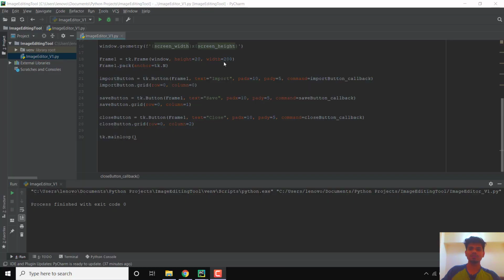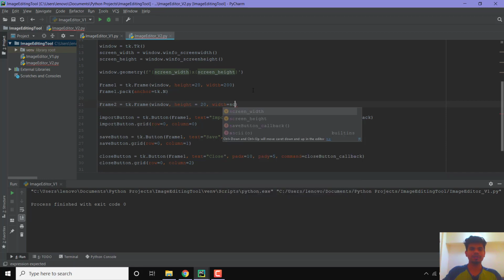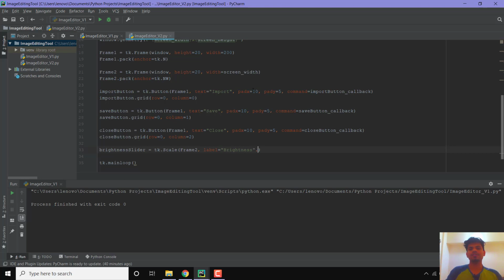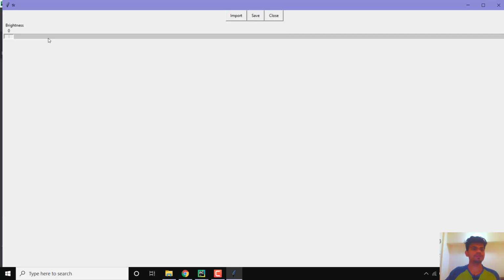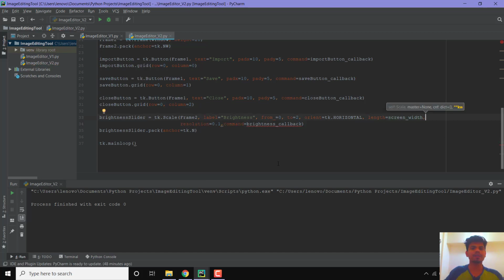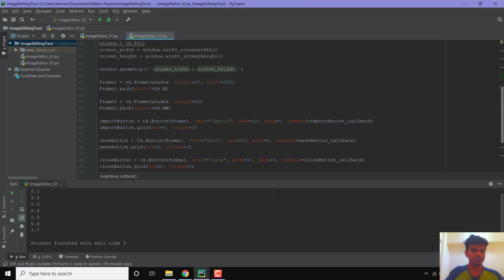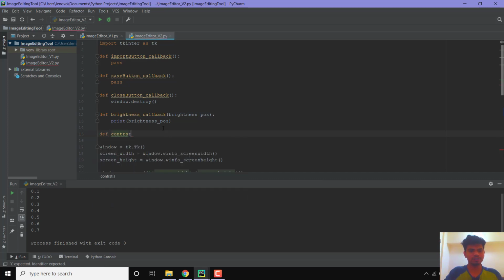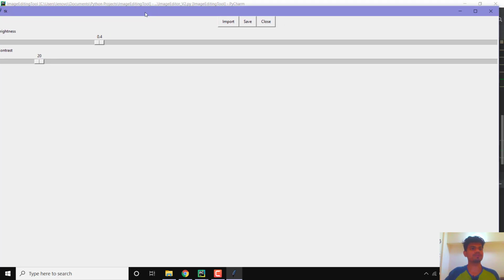Image Editing Software | Part 3 | Creating GUI | Sliders | Python | Tkinter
In this video, we will create a new frame and will add sliders to it. These sliders will be used for adjusting the brightness and contrast of an image.